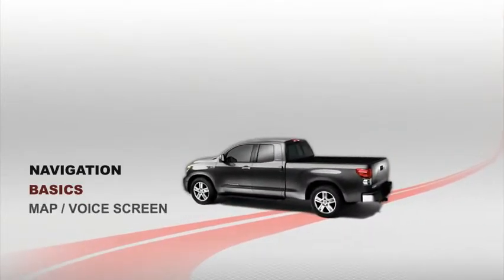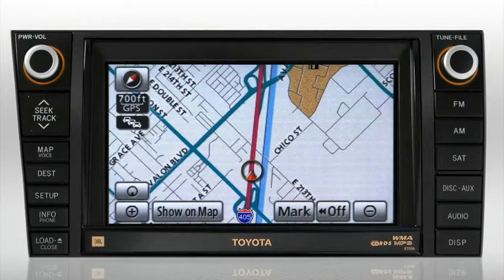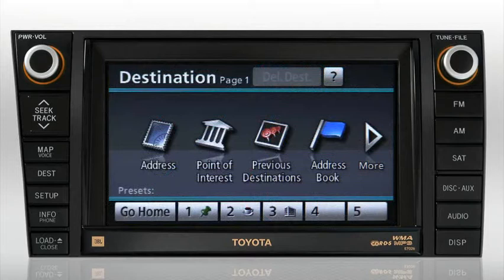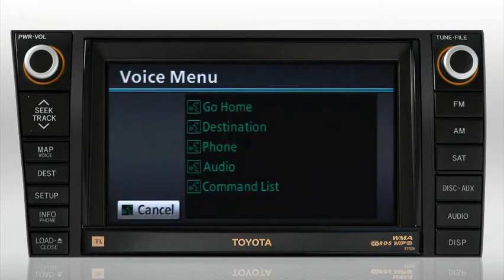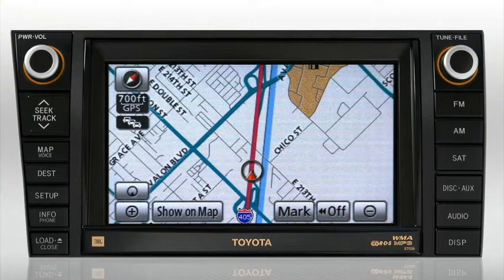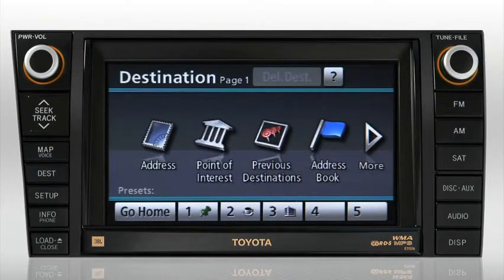2011 Tundra Navigation - Map-Voice Screen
2011 Tundra Navigation - Map-Voice Screen